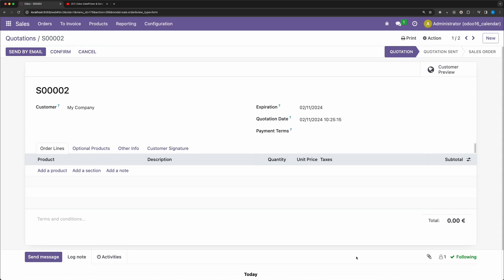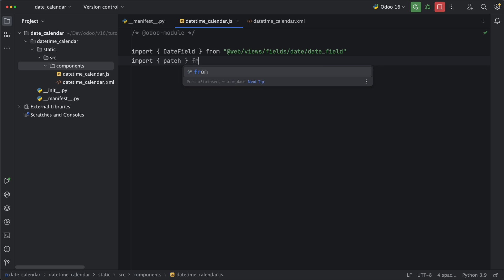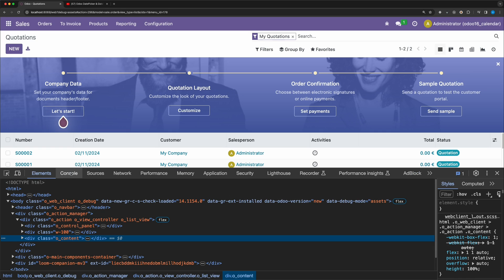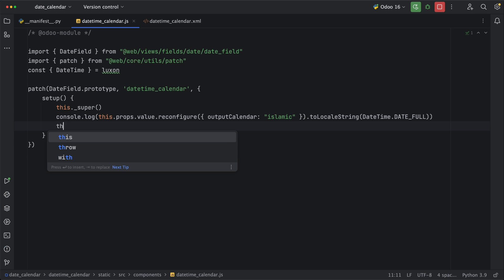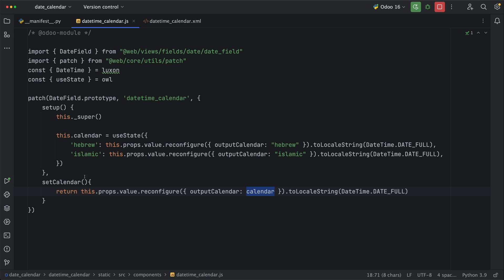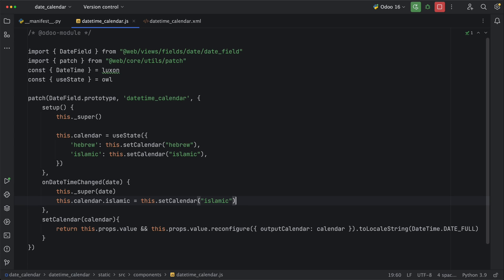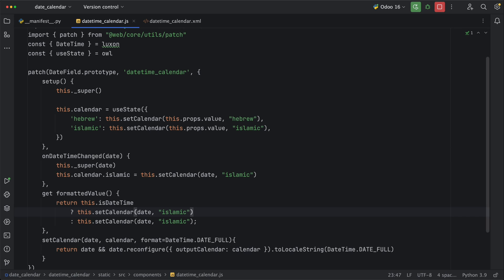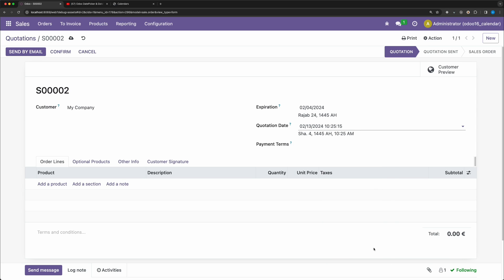Odoo DateTime Calendar (Islamic/Hebrew) Using Patch Method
Learn how to convert Odoo default date time to different calendars like Islamic, Hebrew, etc. using the patch method.